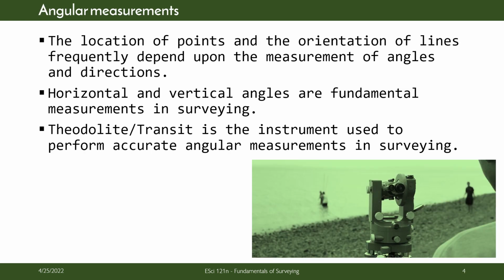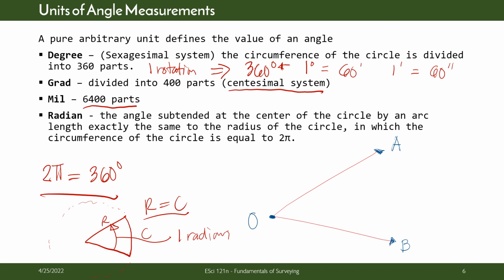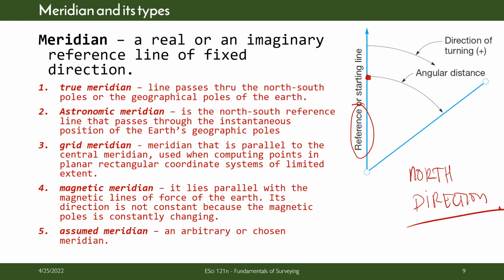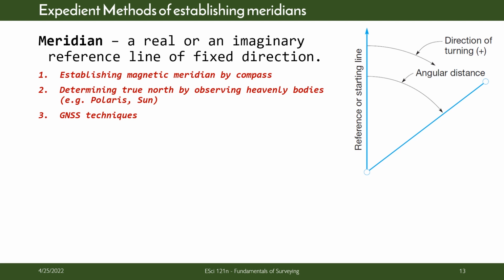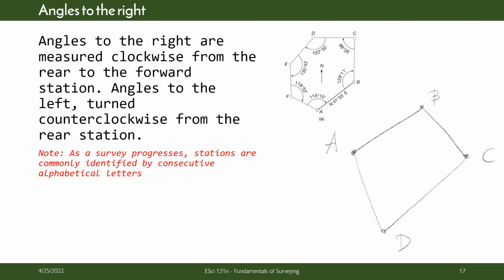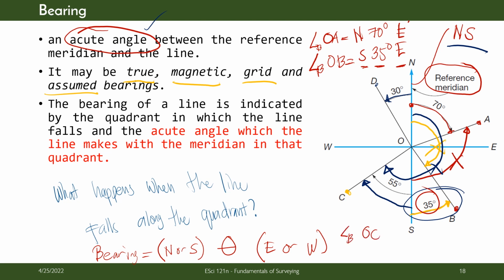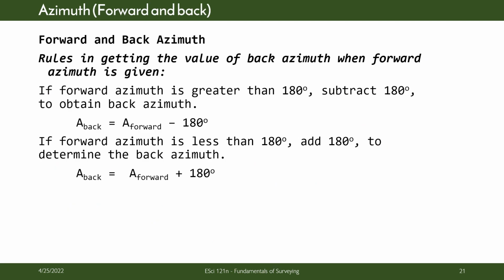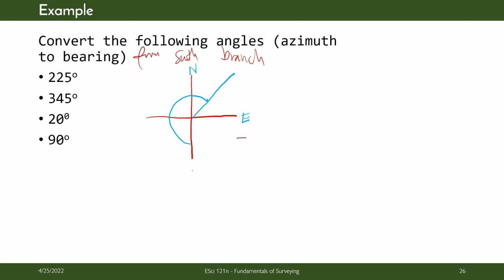Fundamentals of Surveying: Angles and Directions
Fundamentals of Surveying
Lesson: Angles and Directions
ESci 121n
DGE
VSU